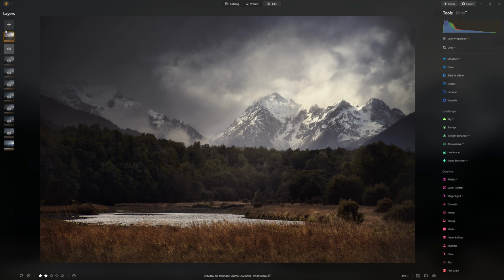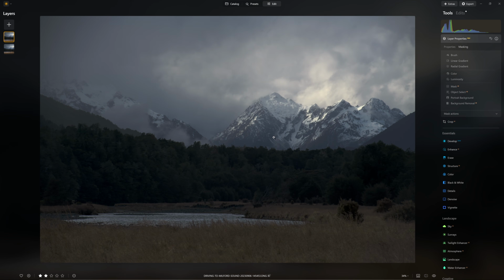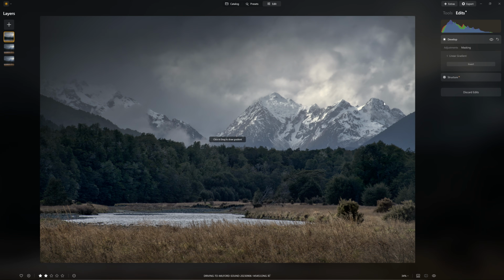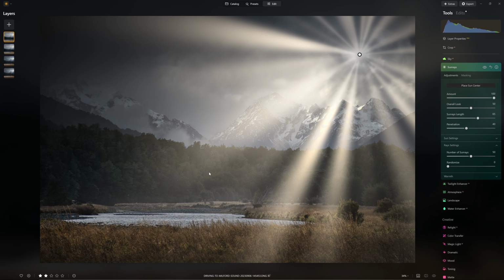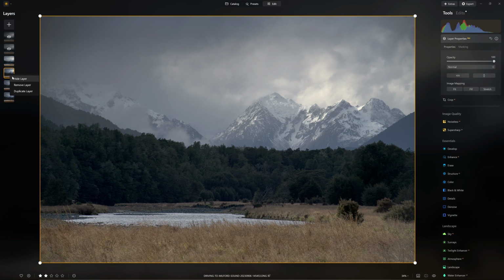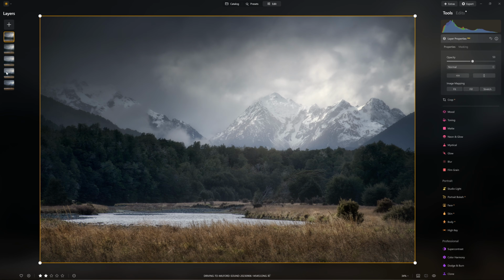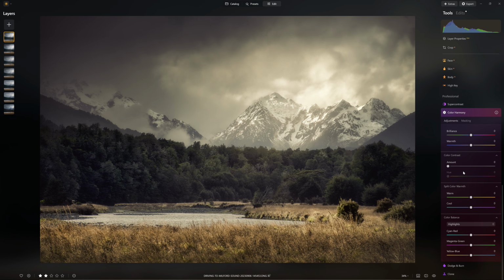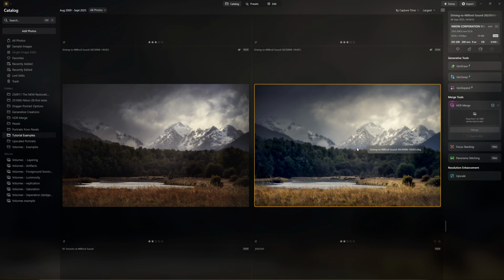My Secret Layer Workflow for NATURAL, Powerful Landscape Edits in Luminar Neo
In this Luminar Neo tutorial, I’ll show you how to take full control of your photo editing workflow using a flexible, layered approach. You’ll learn how to develop your RAW files for maximum tonal range, sculpt light with precision, and add creative effects like fog, glow, and contrast—without losing realism.

Whether you’re fine-tuning highlights, controlling exposure across multiple layers, or pulling back on an over-edited photo, this workflow gives you full flexibility to adjust and refine your edits globally or locally. If you’ve ever thought, “I’ve pushed that edit too far,” this video will show you exactly how to dial it back while keeping your creative intent intact.

00:00 – Introduction: Why I Edit in Segmented Layers
01:32 – The 5-Layer System Overview
03:20 – Step 1: Developing the RAW File (Base Adjustments)
07:45 – Step 2: Crafting the Light with Precision
12:58 – Step 3: Adding Special Effects (Glow, Mist, Atmosphere)
18:46 – Step 4: Creating Stylised Looks for Character
25:22 – Step 5: Colour Grading for Mood and Cohesion
30:15 – Balancing the Layers and Final Adjustments
33:42 – Before & After Comparison
34:28 – Final Thoughts and Takeaways